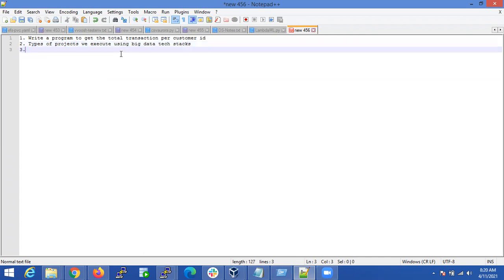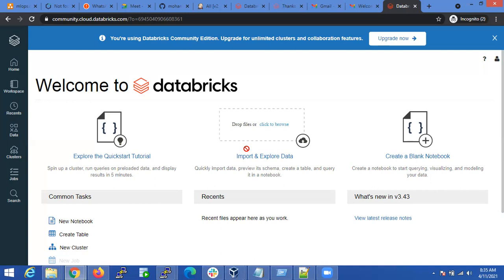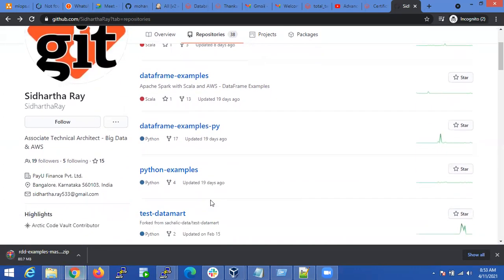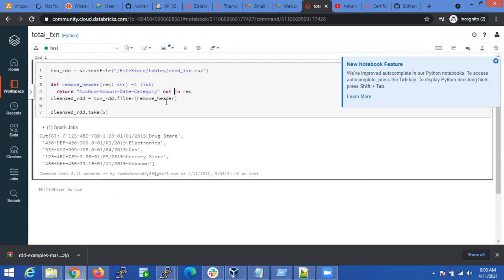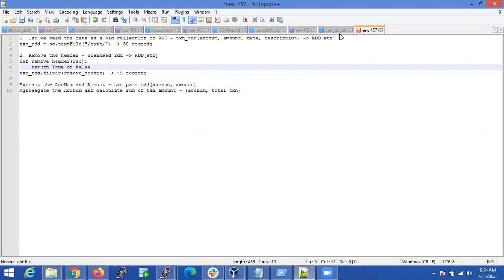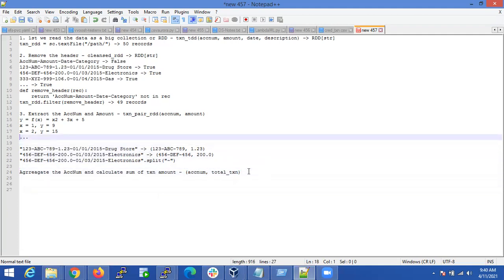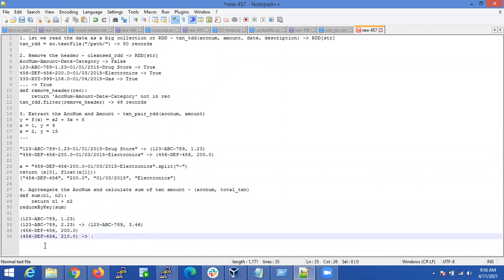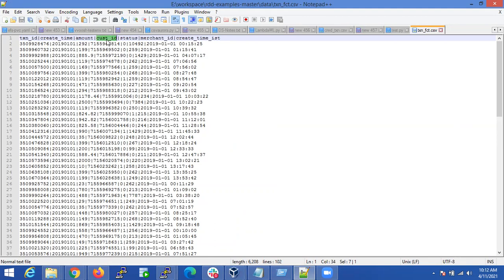Day01_2021_04_11 - 1st Spark Program